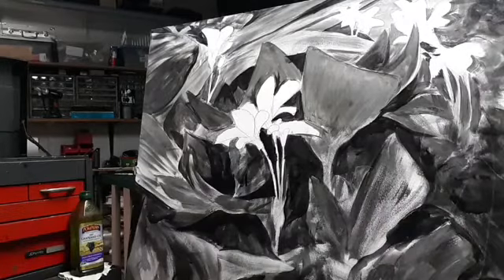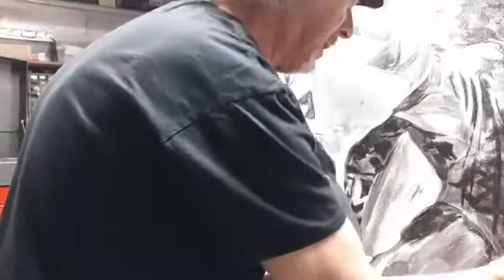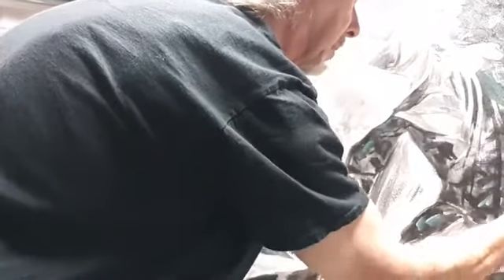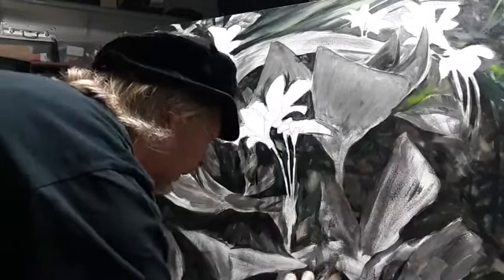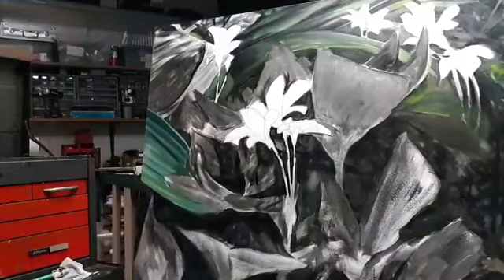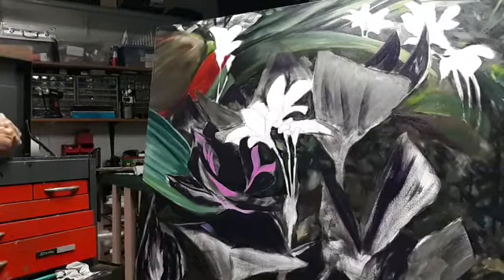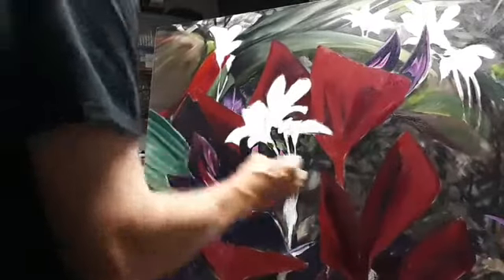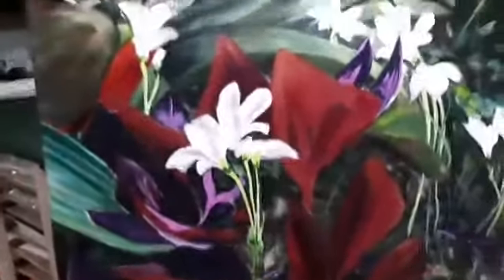Purple Shamrocks - part two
LIVE painting of some beautiful purple shamrocks.
Today we do a black and white under-painting in acrylics.
We will follow up with oils in color in part 2 .